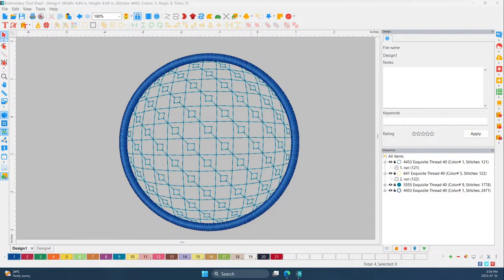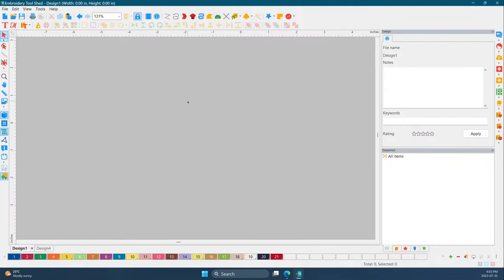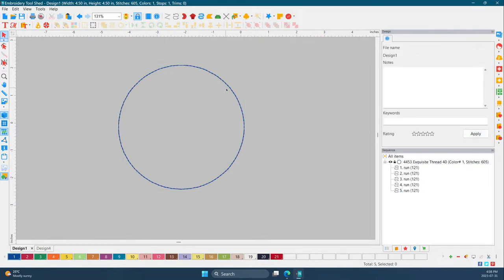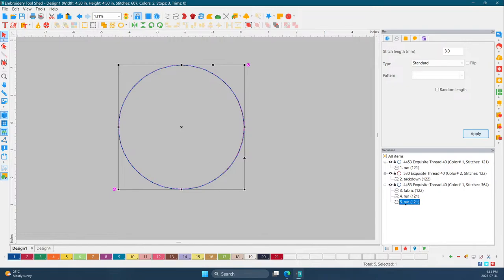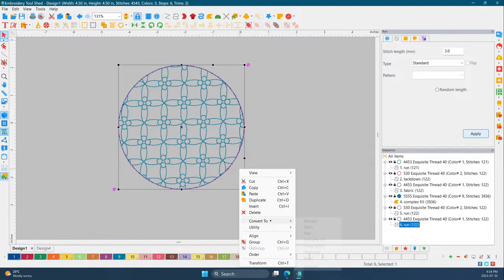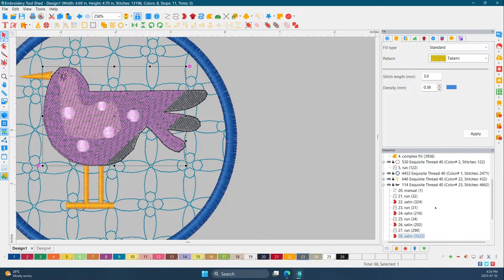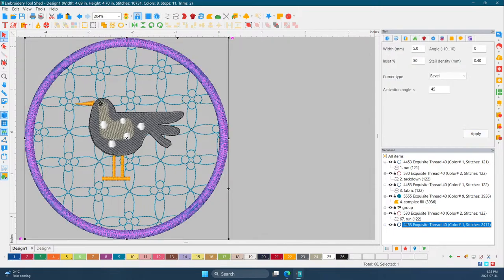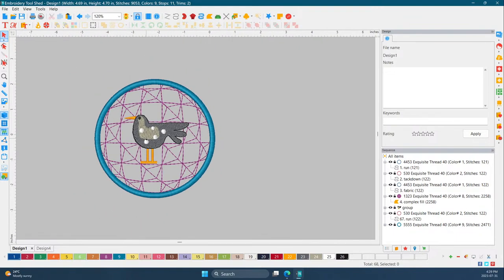Master the Art of Embroidery Digitizing: Learn to Design a Beautiful Mug Rug Template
If you're looking to learn how to digitize embroidery designs and create beautiful mug rug templates, then you need to watch this video! In this tutorial, we'll teach you the art of digitizing embroidery and show you how to design a beautiful mug rug template using embroidery software. After watching this video, you can create beautiful embroidery designs and digitize them quickly and easily!

The more people watch and learn, the better the channel will get.  Can you help us get to our goal of 100K subscribers??

1.  DIME (Designs in machine embroidery) has awesome machine embroidery tools and ideas!
2.  IF YOU WANT TO GET EMBRILLIANCE OR UPGRADE EMBRILLIANCE
3. Looking for Sweet Pea designs that I use in the stitch alongs?
4. Questions? join our Facebook group OML EMBROIDERY UNIVERSITY
5.  Anita Goodesign Embroidery Fanatics Facebook group
7.  Looking for the OML Embroidery's designs?  GO SHOPPING

OTHER THINGS I HAVE:
Floriani Thread
Gunold Thread

Sue Brown
OML Embroidery
152 Baldoon Road
Chatham, Ontario
N7L 1E1

Sue Brown